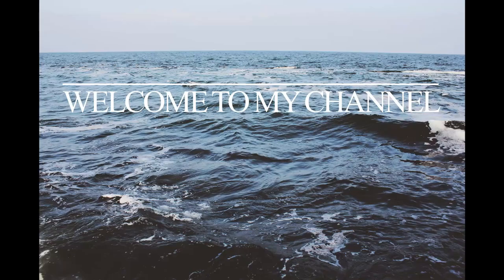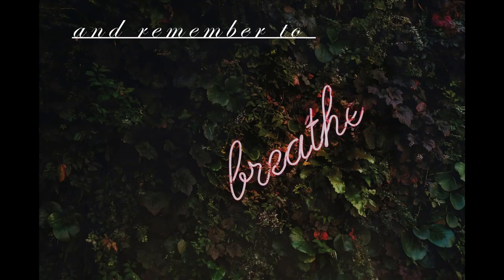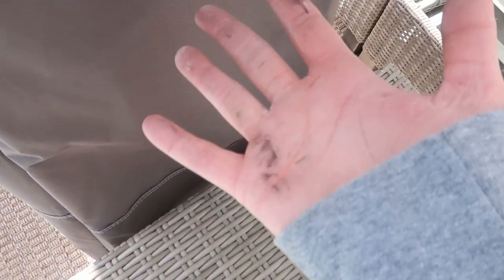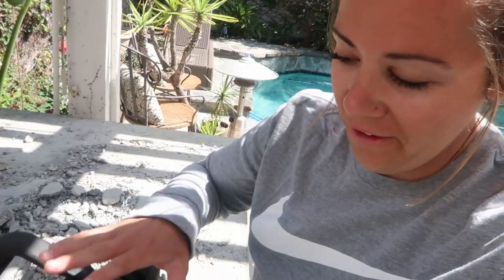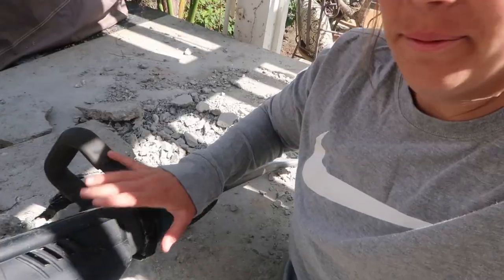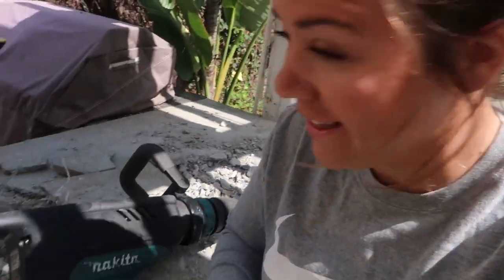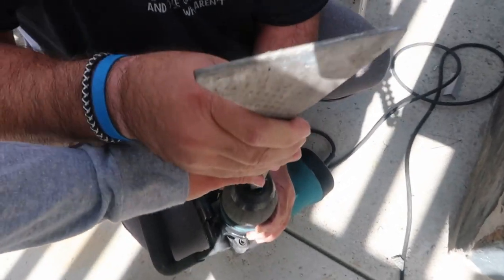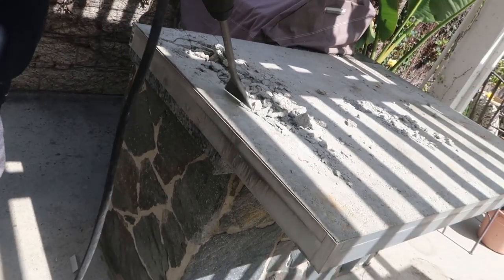DIY DEMOLITION DAY!! MY DAD FELL OFF THE LADDER (INSANE)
Hey Crew!!

Sorry it has been a minute!! I got super busy randomly... Anyway here is a DIY, demolition vlog for all my home improvers! I love working with tools and working on projects. My dad and I are tackling our outside BBQ, but then my dad had a hard fall.